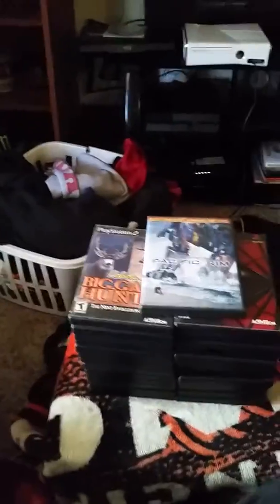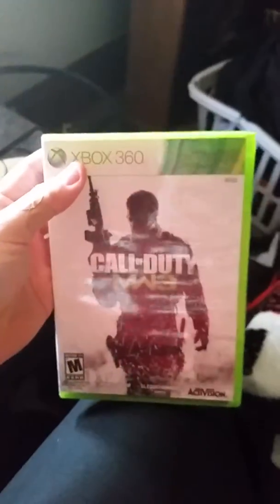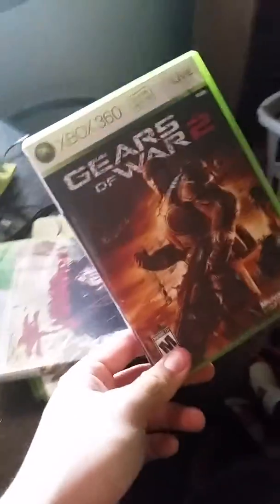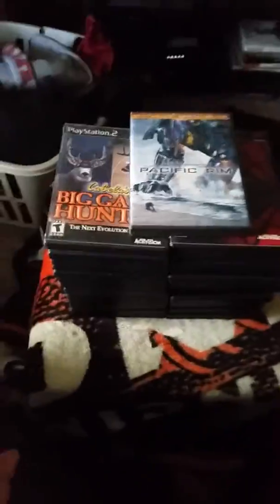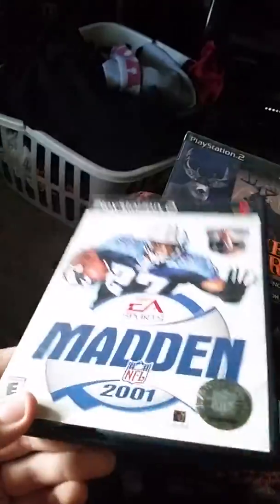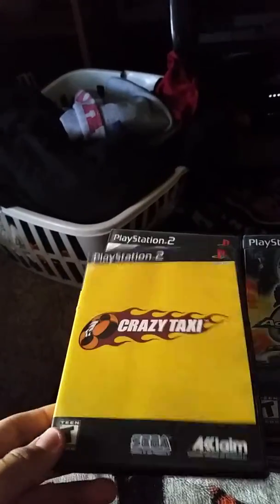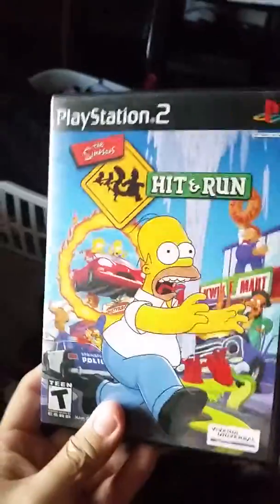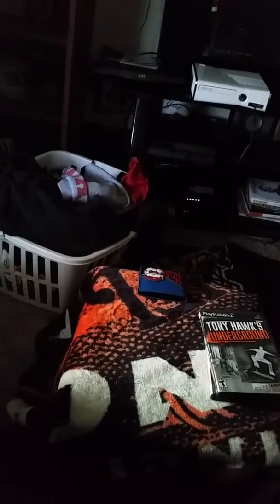Huge game pick up!